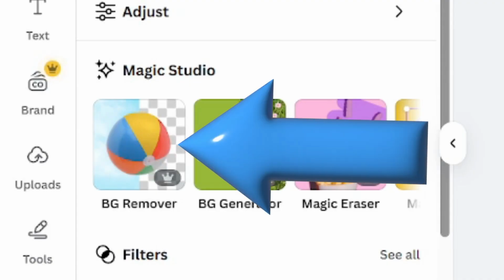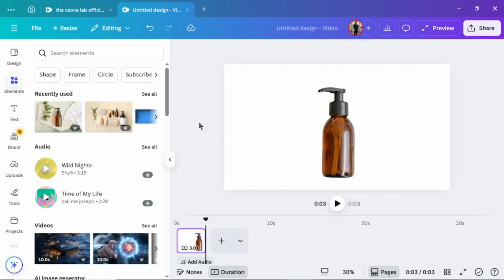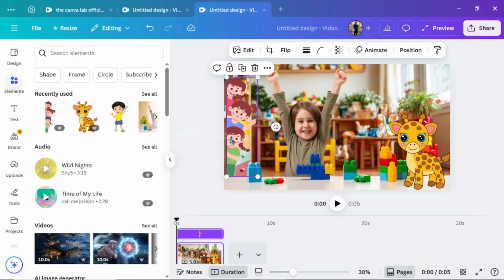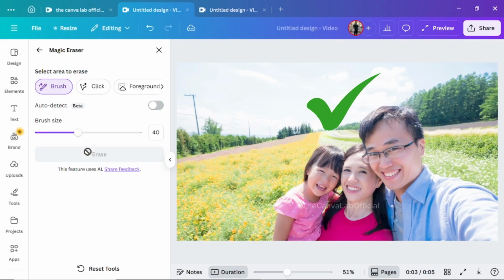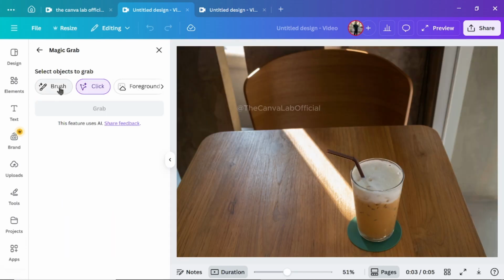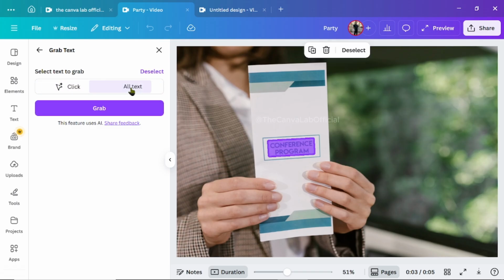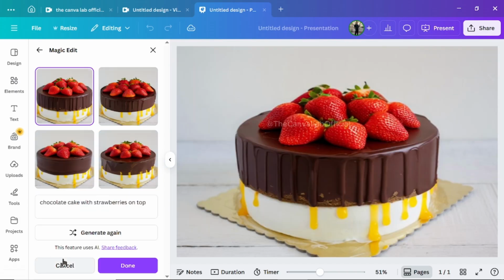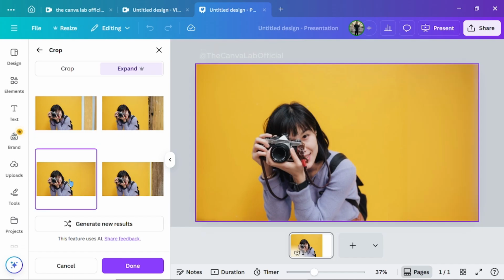Canva Magic Studio Explained | Full Practical Tutorial 2025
Welcome to The Canva Lab Official.
In this video i will show you how to use Canva Magic Studio step by step including all the amazing AI tools like BG Remover, BG Generator, Magic Expand, Magic Eraser, Magic Grab, Grab Text, Magic Edit, Magic Expand, with real practical examples.

What you will learn in this video:
✅ How Canva Magic Studio works
✅ Step-by-step guide for each AI function
✅ Pro tips to save time and design faster
✅ Real project examples using Magic Studio

Canva Magic Studio is a game changer for designers, marketers, and beginners in 2025  and this tutorial will help you master it completely.

📌 About The Canva Lab Official:
We share Canva tutorials, Pro tips, AI tools, and design hacks to help you create stunning social media posts, thumbnails, logos, posters, reels, and more.